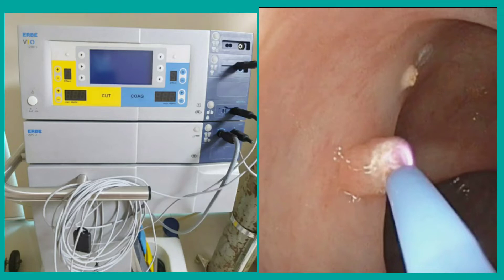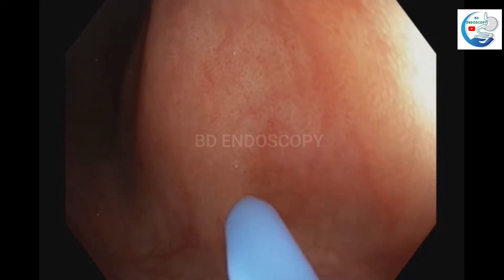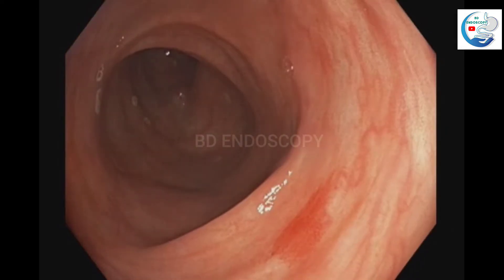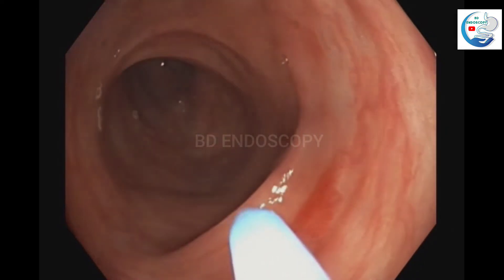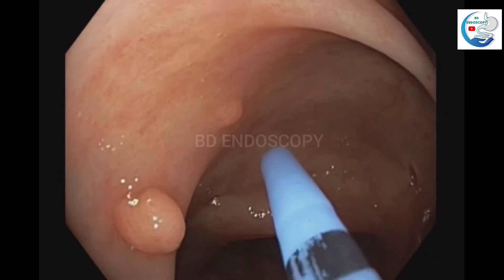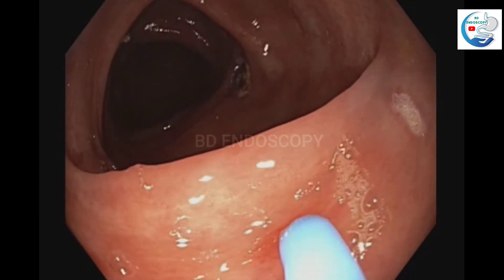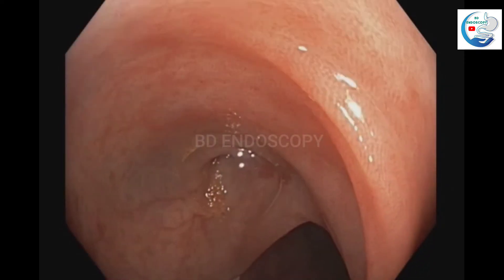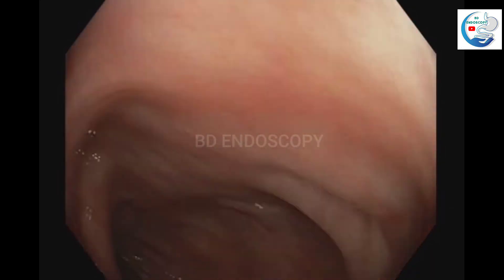Angio Dysplasia or Vascular Ectasia Argon Plasma Coagulation APC - SQUARE HOSPITAL LTD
Dr. Fowaz Hussain Shuvo
MBBS (DMC), MD (Hepatology)
Consultant-Gastroenterology & Hepatology
Interventional Gastroenterologist
SQUARE Hospitals Ltd.

A 50 years gentleman come with Iron Deficiency Dnemia. He is a known case of CLD patient

During colonoscopy multiple diverticula are seen throughout the colon. Multiple polyps are seen throughout the colon and rectum. Vascular ectatic lesions are seen throughout the colon. Multi focal APC Argon Plasma Coagulation (first session) is done throughout the vascular ectatic lesions. Multiple columns of haemorrhoids are seen at the anal canal.

BIOPSY: Not taken.

COMMENTS: Diverticulosis, colorectal polyps, vascular ectasial and haemorrhoids at colonoscopy.

THERAPEUTIC INTERVENTION: Colonoscopic Argon Plasma Coagulation APC done.

For more videos please visit my You Tube channel
BD ENDOSCOPY

For ERBE Important information

We have prepared this video with care.
The information, recommendations and other data (“Information“) contained in this video reflect our state of knowledge and the state of science and technology at the time of preparing the video. The information is of a general nature, non-binding and serves solely for general information purposes and does not represent instructions for use or notes on application.

The information and recommendations contained in this video do not constitute any legal obligations by ERBE Elektromedizin GmbH as well as their associated companies (“ERBE″) or any other claims against Erbe. The information does not represent a guarantee or other quality statement,
these require the express contractual arrangement with ERBE in individual cases.

ERBE shall not be liable for any type of damage resulting from following information given in this document, regardless of the legal reason for liability.

Every user of an ERBE product is responsible for checking the respective ERBE product for its properties as well as the suitability for the intended type of application or intended purpose in advance. The suitable type of application of the respective ERBE product is given by the user manual and the notes on use for the corresponding ERBE product. The user is obliged to check whether the existing user manual and the notes on use correspond with the status for the specific ERBE product. The devices may only be used according to the user manual and the notes on use.

The information on setting values, application sites, duration of application and the use of the respective ERBE product is based on the clinical experience of physicians independent from ERBE. They represent guidelines which need to be checked by the user for their suitability for the actual
planned application. Depending on the circumstances of an actual application case, it may be necessary to deviate from the information provided.
The user has to check this on his/her own responsibility in each case when using an ERBE product. We wish to point out that science and technology is constantly subject to new developments arising from research and clinical experience. For this reason it may be necessary for the user to deviate
from the information provided in this video.

This video contains information about ERBE products which may possibly not be approved in a specific country. The user of the respective ERBE product is obliged to inform him/herself whether the ERBE product he/she is using is legally approved in his/her country and/or if legal requirements
or restrictions for use possibly exist and to which extent.